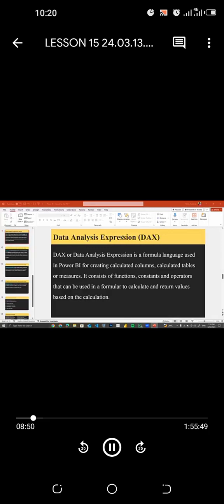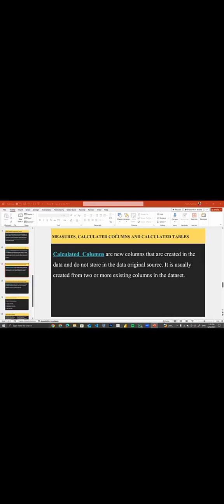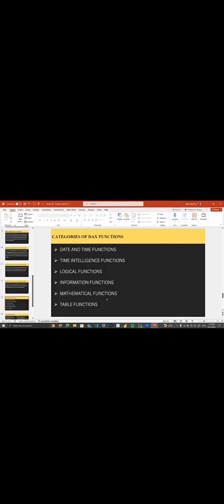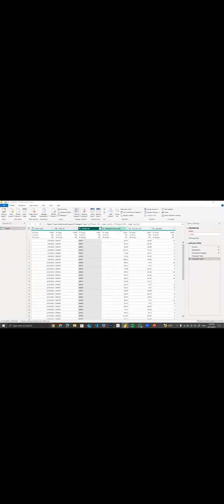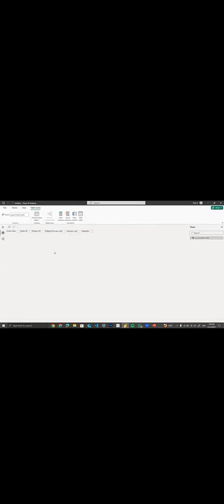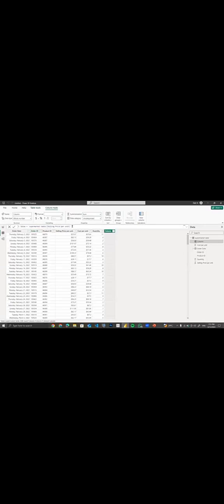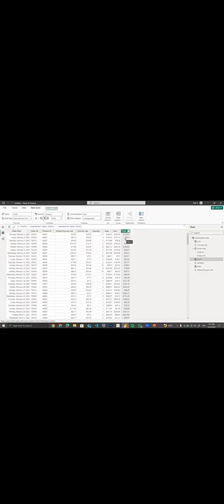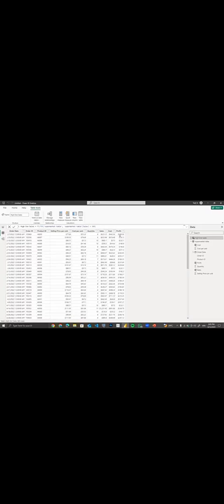DATA ANALYTICS: Lesson 15a (DAX)